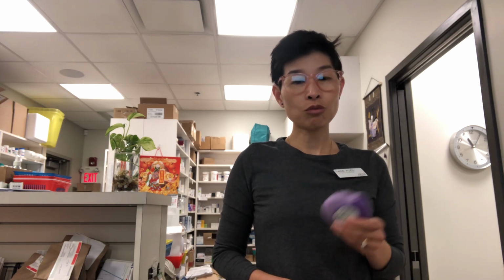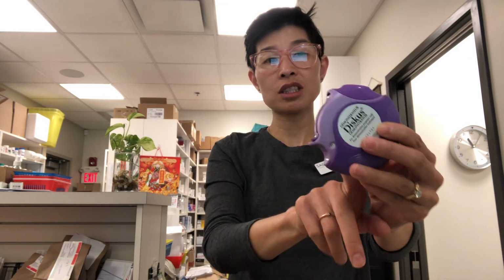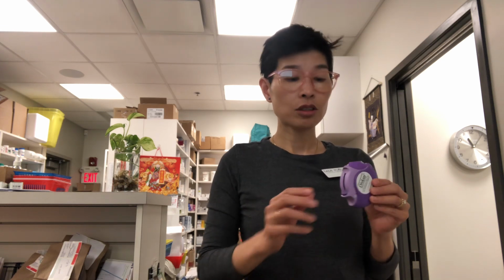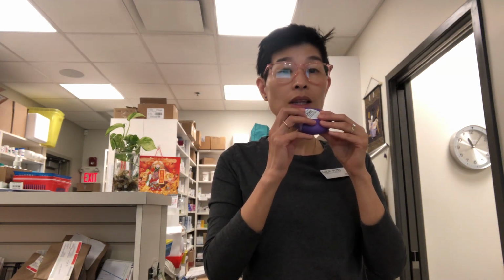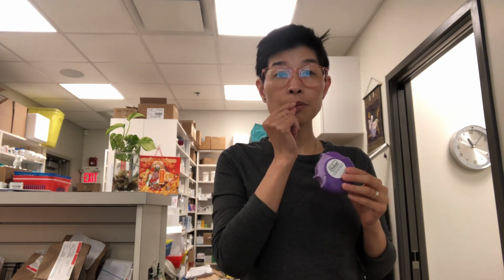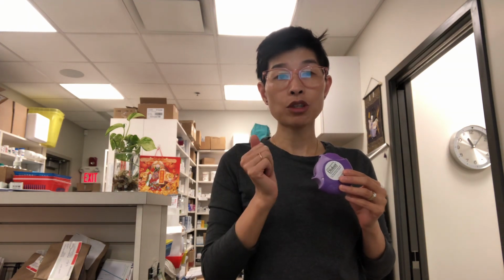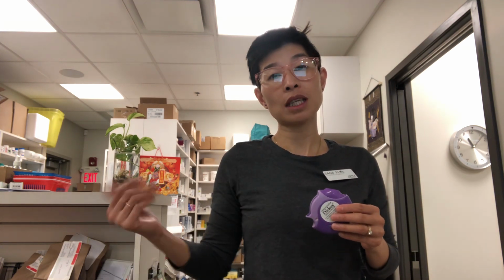How to use the diskus